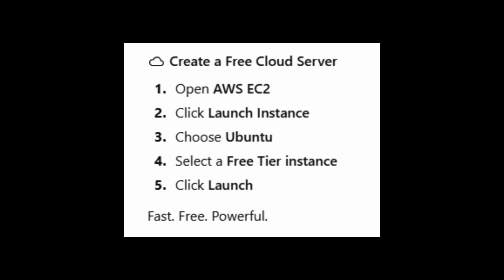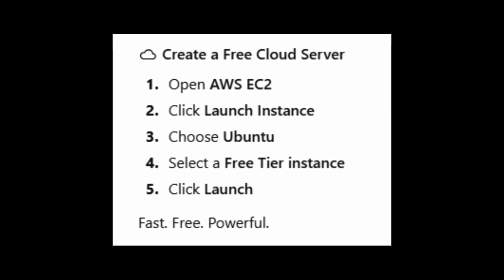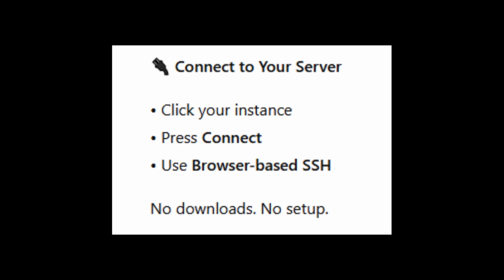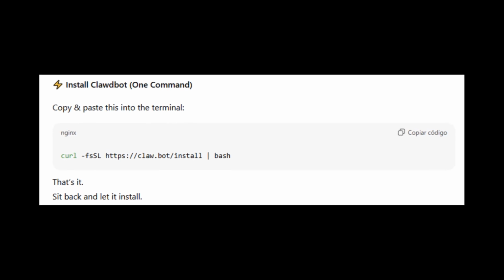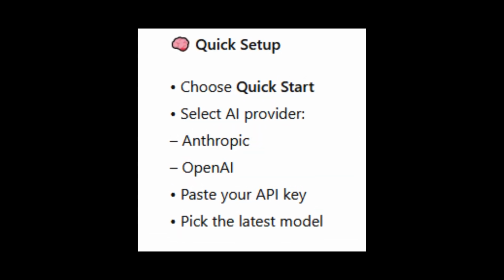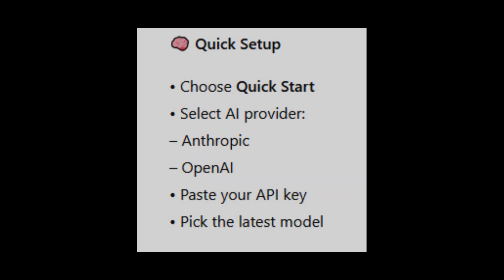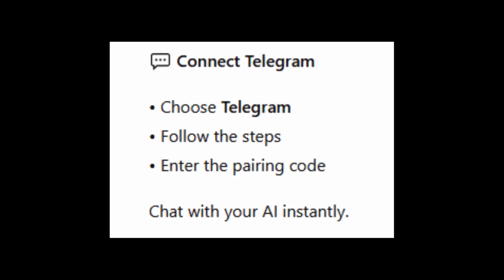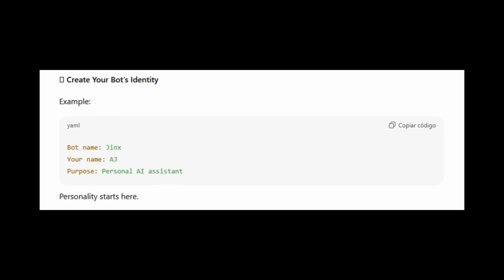How to Install CLAWDBOT in Less Than 2 Minutes (2026)